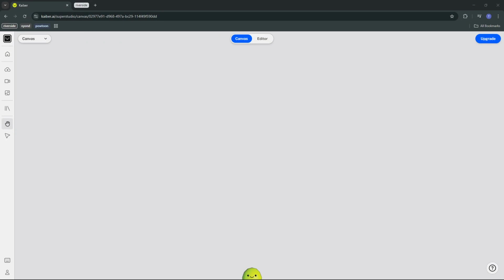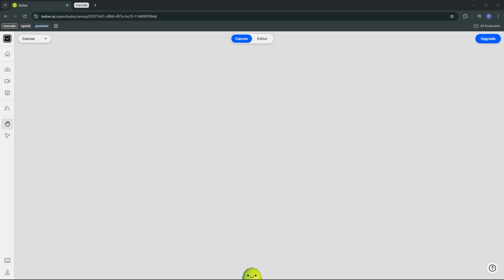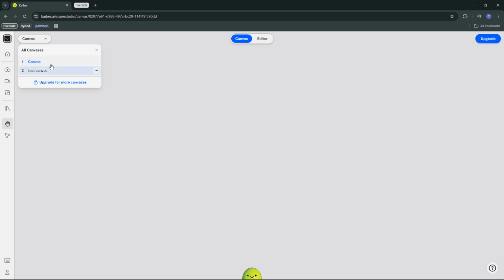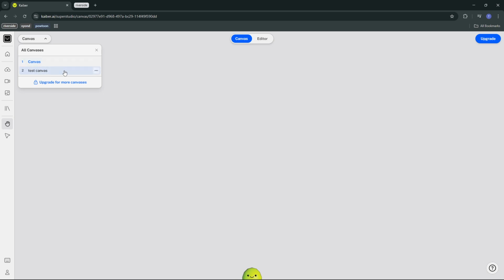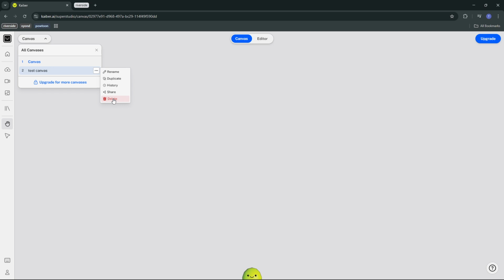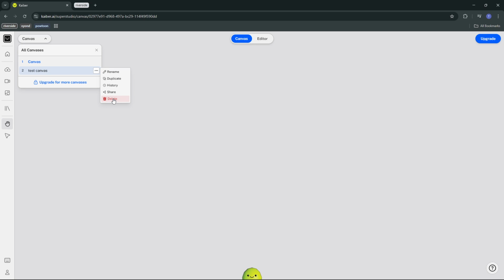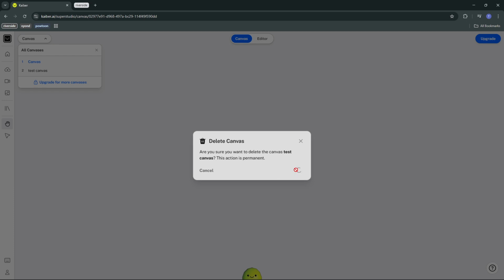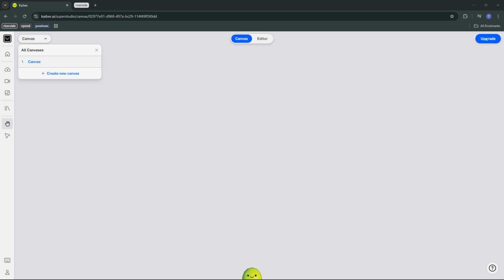Delete Kaiber Projects [Easy Hack]